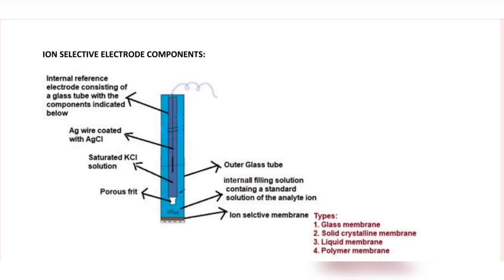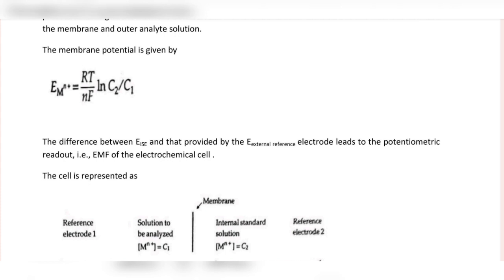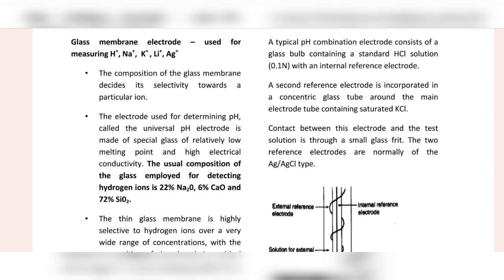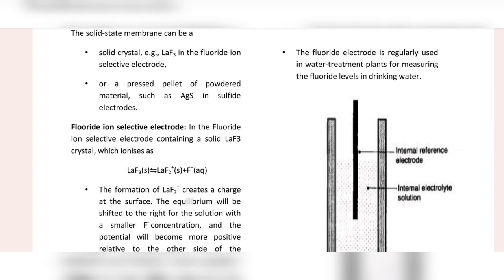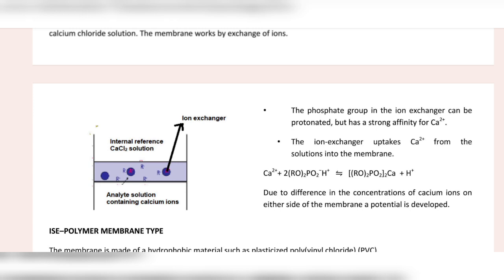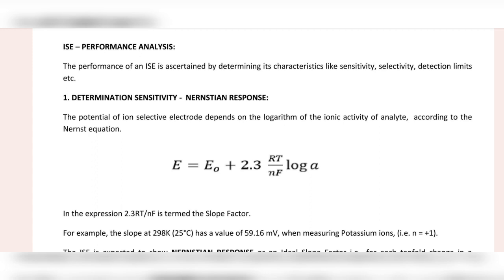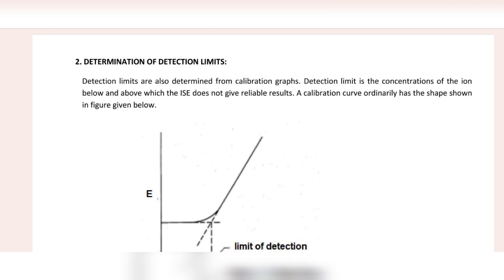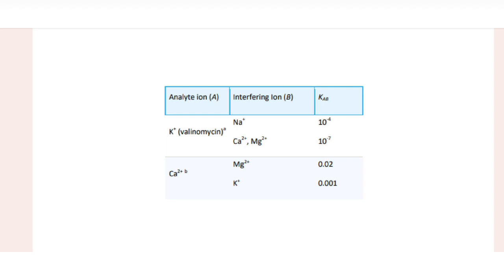Ion selective electrode